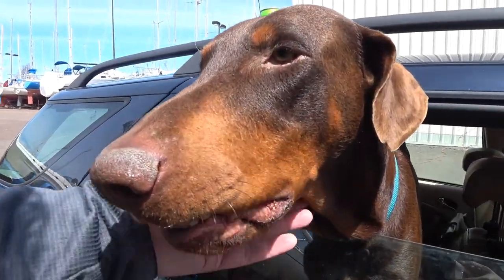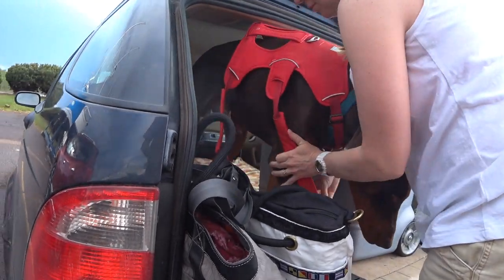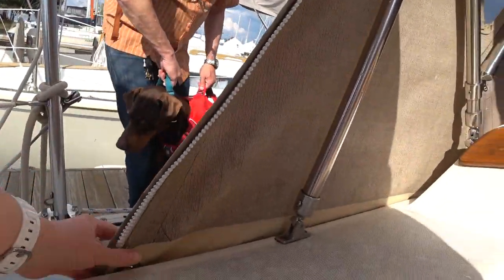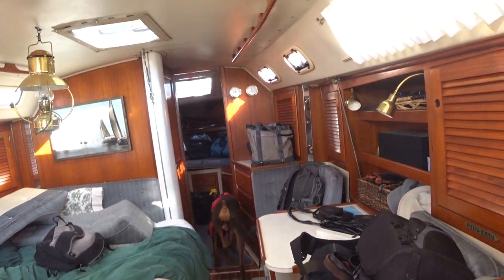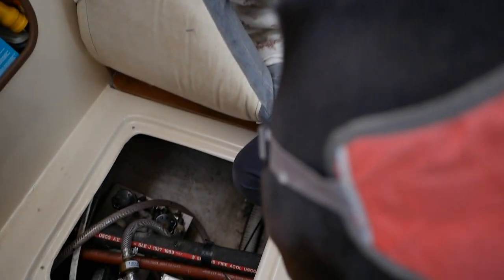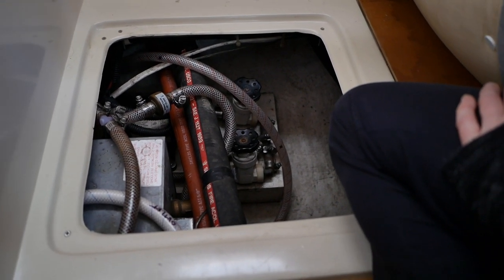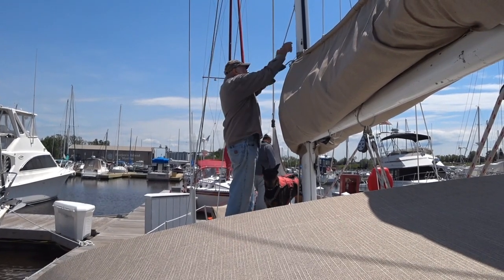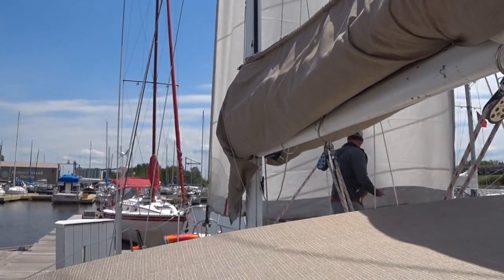Victor's First Sail! (Sailing Lake Superior)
In this episode we introduce Victor (a Doberman Pinscher we are fostering through Doberman Rescue) to the sailboat. He was a little tentative at first, but once he got aboard he quickly earned a place on our crew! Our first concern was keeping Victor quiet and calm, because he came into the rescue heartworm positive and was beginning treatment. Would life on a moving boat be relaxing or anxiety-provoking? Well, the answer to that question is pretty clearly answered in the last five minutes of the video!

0:08 - "Water Lily" - The 126ers (YouTube Audio Library)
4:00 - "BossaBossa" - Kevin MacLeod (incompetech.com)
7:16 - "Stranger" - VYEN (YouTube Audio Library)
11:36 - "Clear Air Somewhere Sunny" - Kevin MacLeod (incompetech.com)
12:46 - "Stranger" - VYEN (YouTube Audio Library)